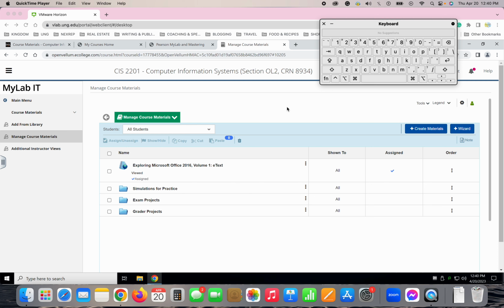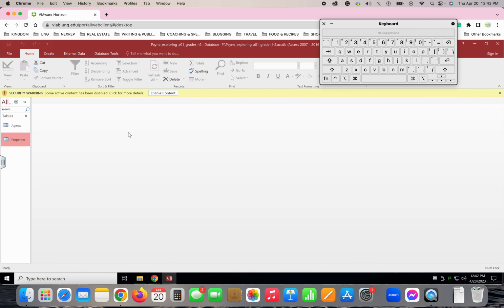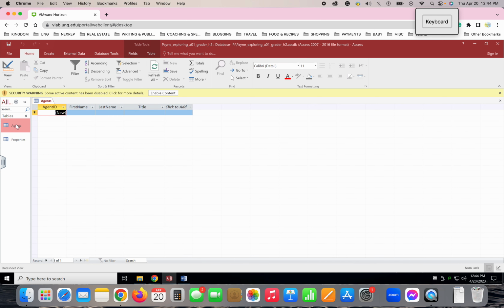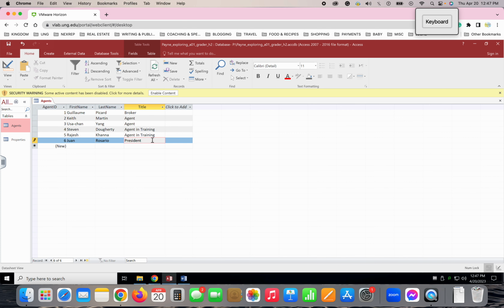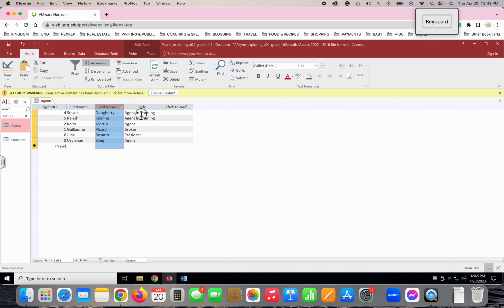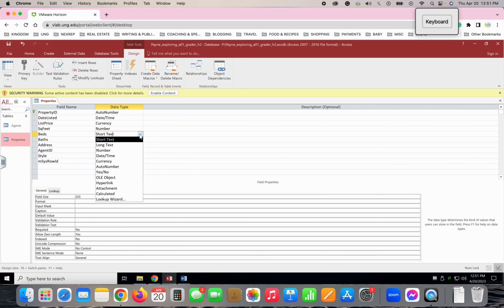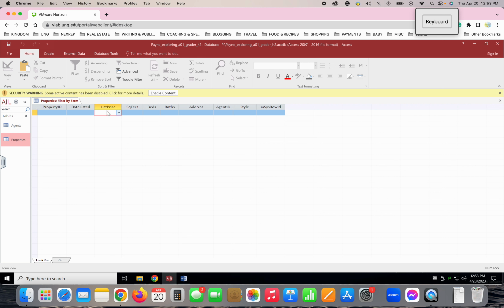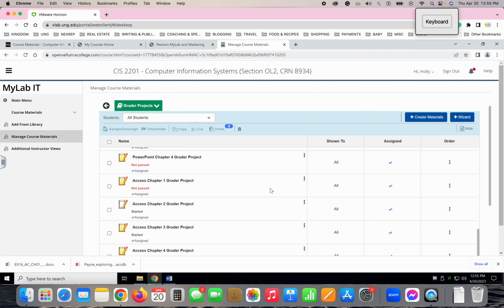Walkthrough: Access Chapter 1 Grader Project on MyLabIT